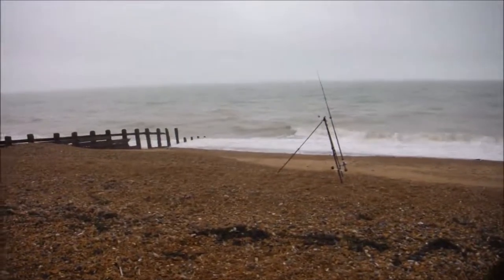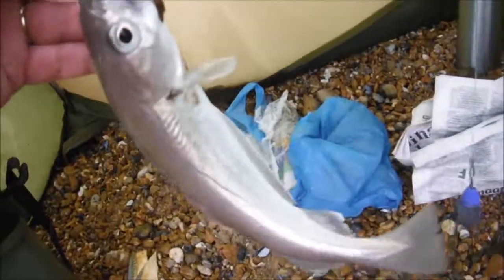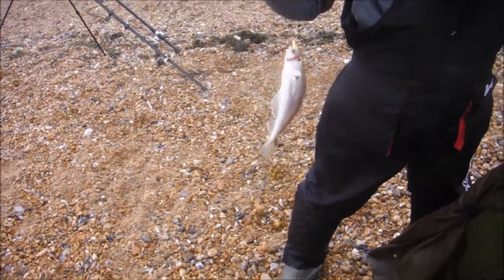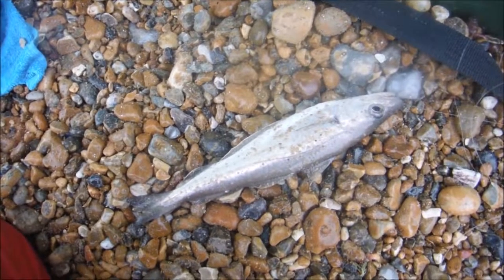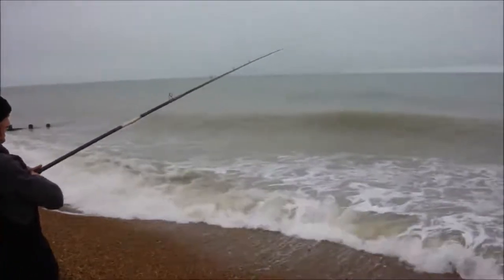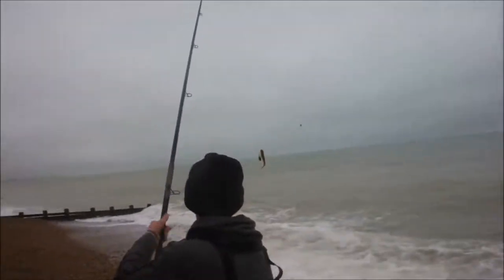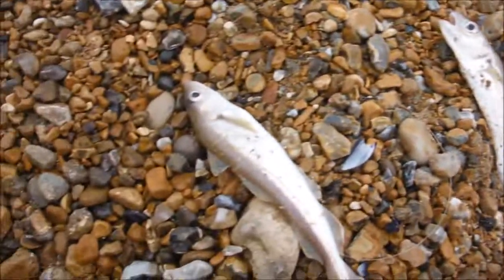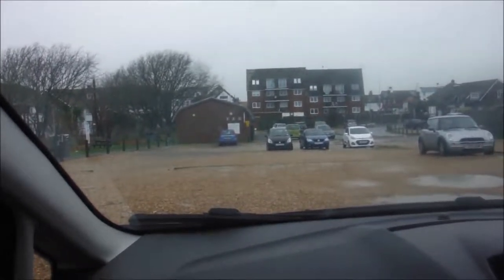Day out fishing not a detector in sight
Wet and windy day fishing Pevensey bay